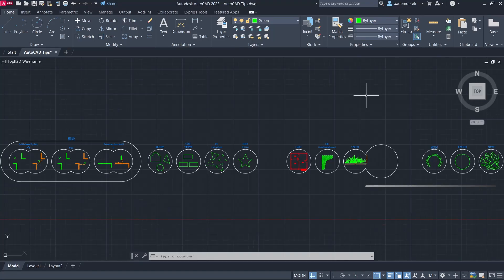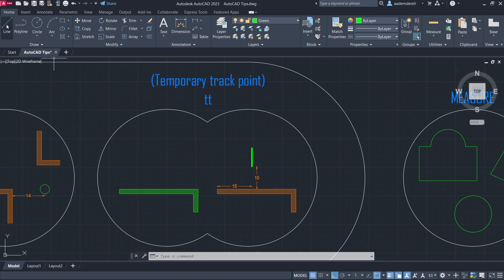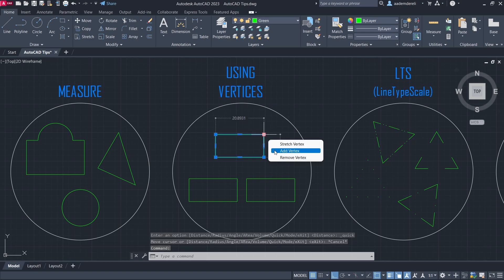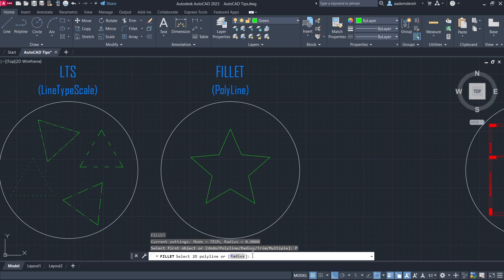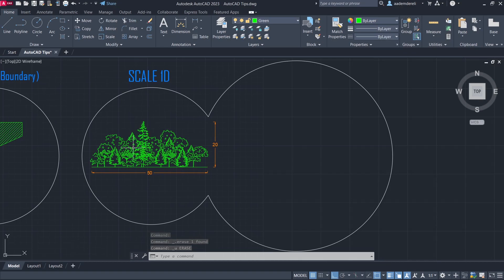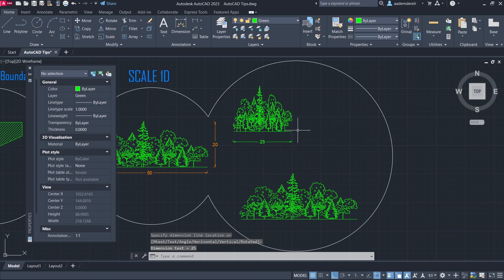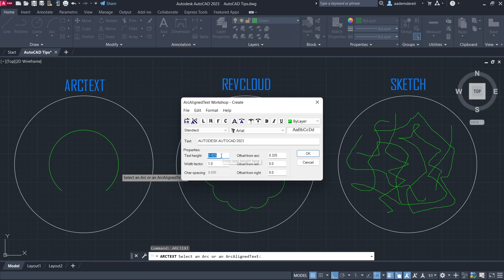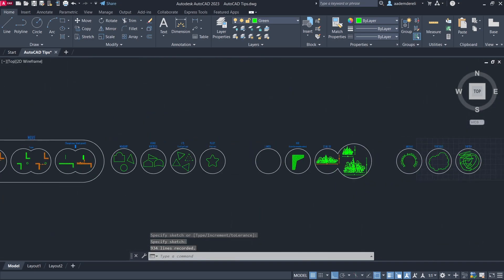AutoCAD Commands To Make You Work Faster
AutoCAD tutorial, AutoCAD commands, AutoCAD for beginners, Learn AtutoCAD, AutoCAD for beginners

Tutorial by: Adam
Software: AutoCAD 2023